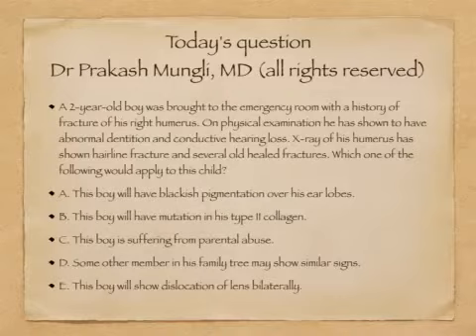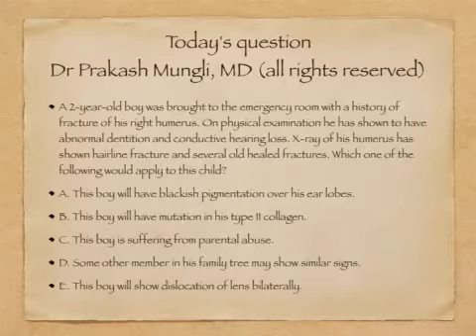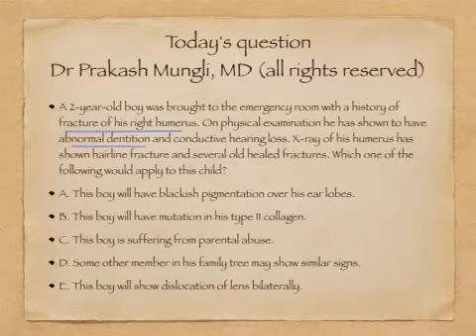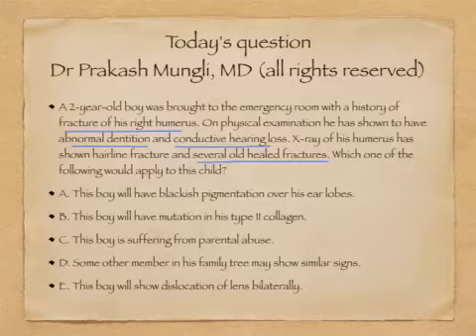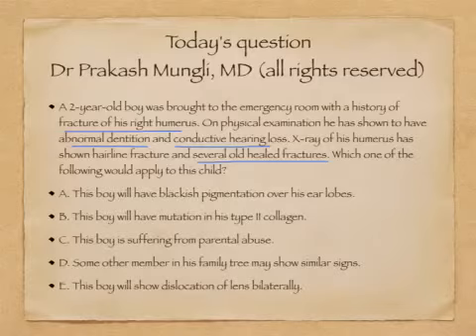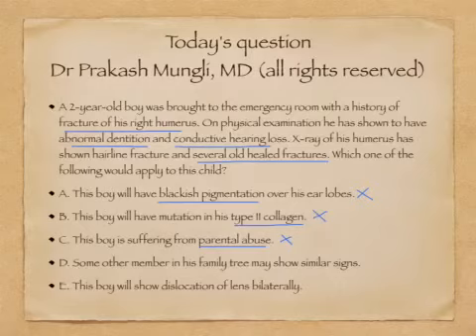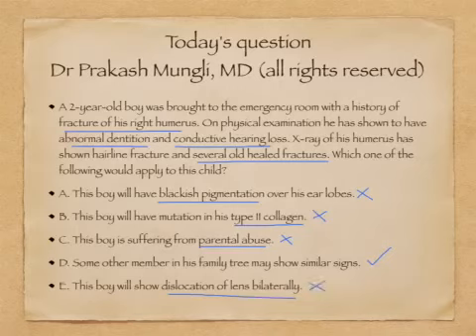Osteogenesis Imperfecta - Question and Brief Review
In this video I'm explaining answer to my question on osteogenesis imperfecta which I have posted in my Facebook group Biochemistry Made Easy.